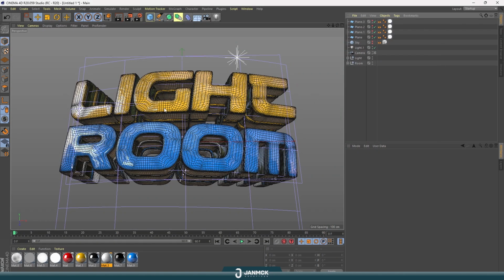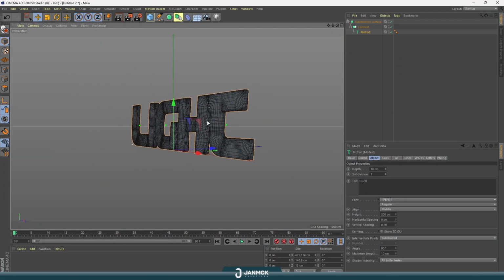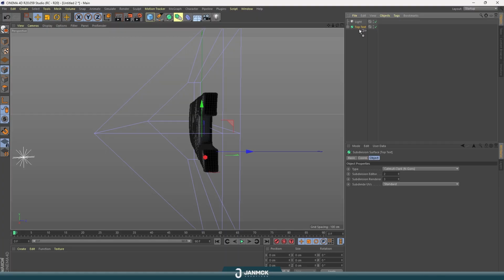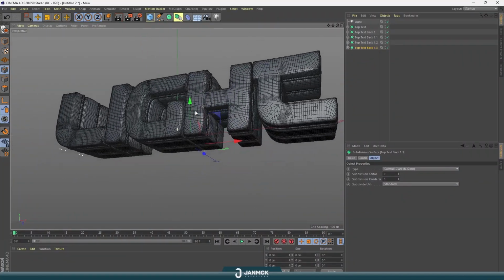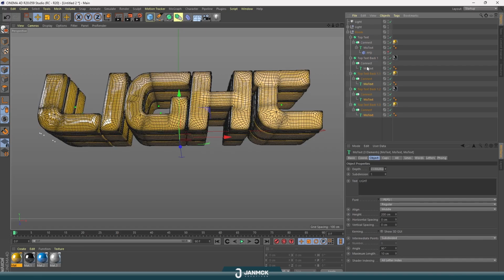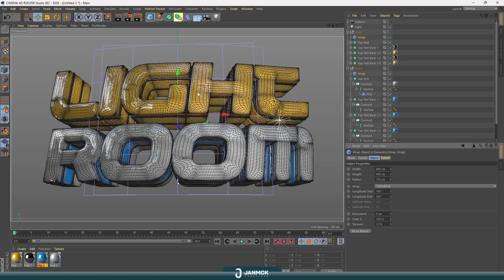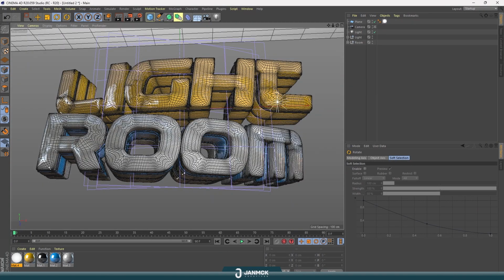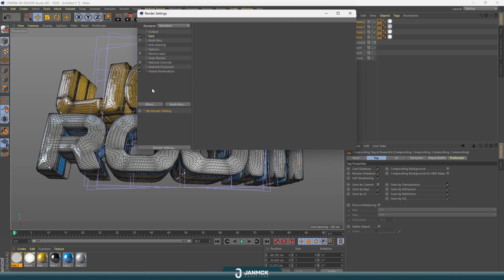How To Make A Lightroom in Cinema 4D | 3D Text Reflections Tutorial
In this quick and beginner-friendly tutorial, you'll learn how to create a professional lightroom in Cinema 4D — perfect for rendering clean, polished 3D text with stunning reflections. Whether you're designing a logo animation, motion graphic, or portfolio shot, this setup will give your scene that high-end studio look.

🔥 What You'll Learn:

- Setting up the perfect lighting and environment

- Creating and positioning lights for reflections

- Adjusting materials for reflective 3D text

- Achieving smooth, cinematic renders

🎯 Software Used: Cinema 4D (any version with basic rendering features)

💡 Pro Tip: Pair your lightroom with reflective floors and different camera angles for maximum impact!

💬 Drop a comment if you want a part 2 or need help with your setup!

🔗 Stay creative and keep designing!